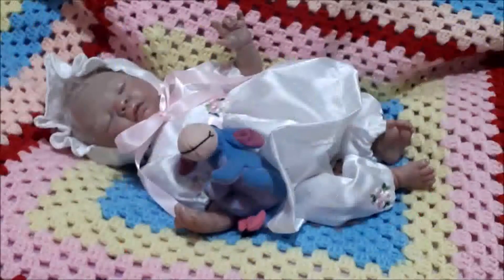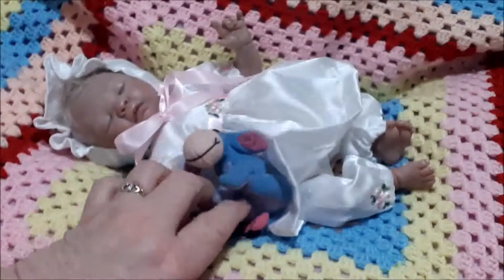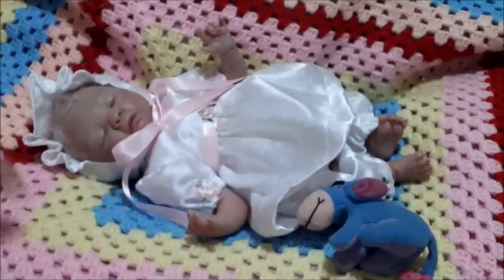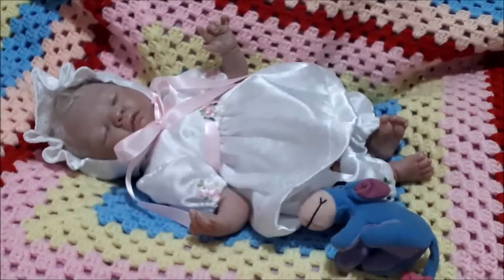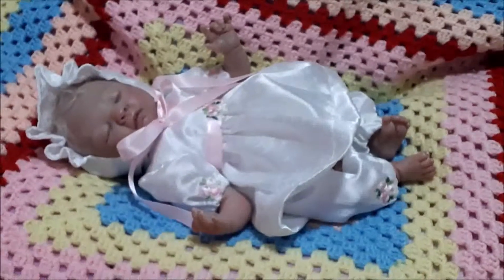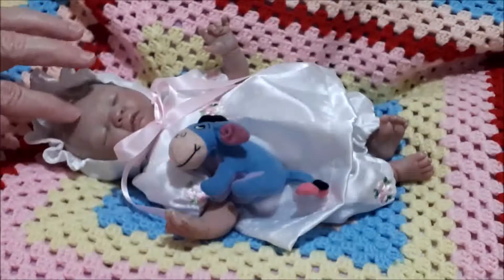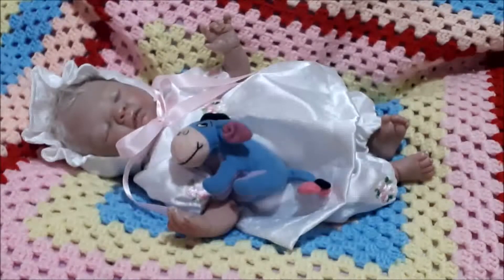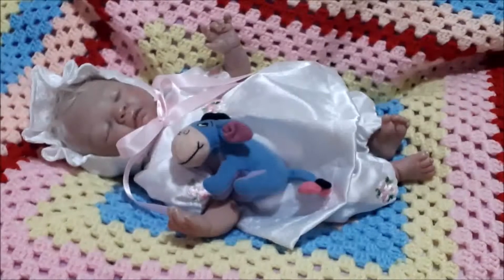Theme Thursday 14 January 2021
Themes for today are:
1. Handmade items.
2. Anything made of yarn eg: knitted or crochet.